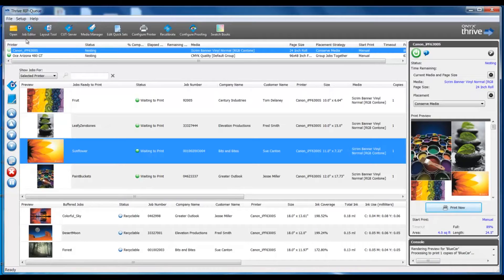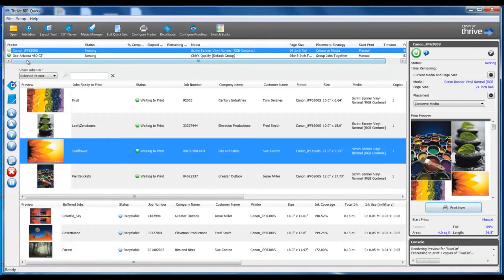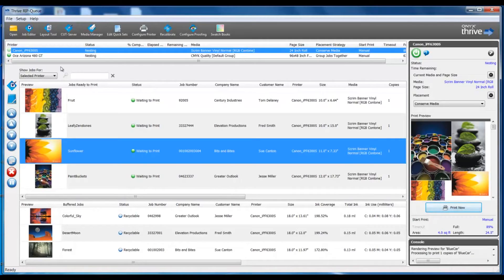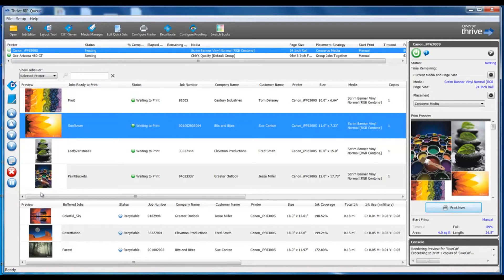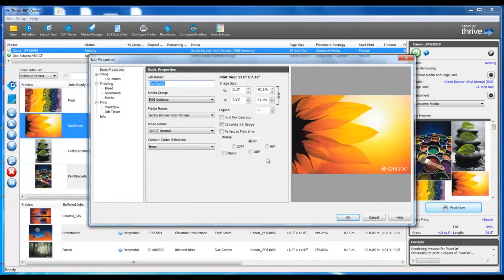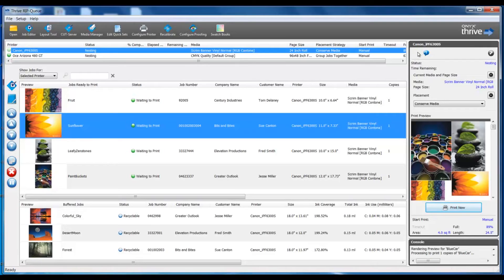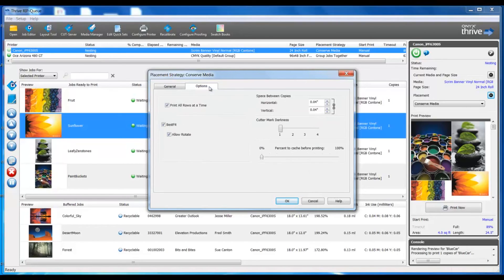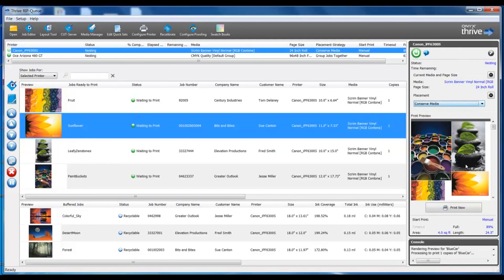ONYX RIP-Queue: Exploring the dashboard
Take a quick tour of the RIP-Queue, which is your dashboard. Our expert explores the toolbar and other important tools so you can take advantage of the dashboard. Get to know your user interface so you can be efficient.